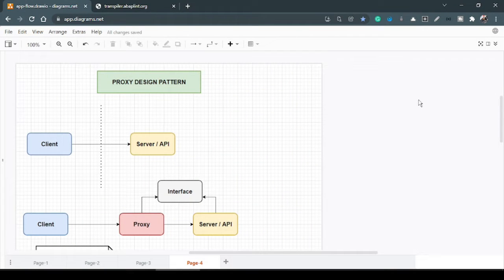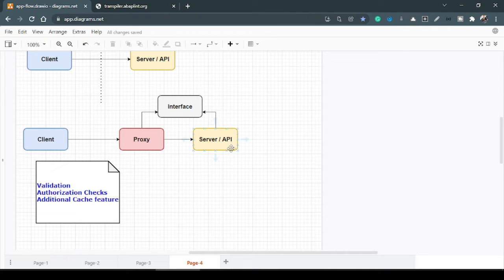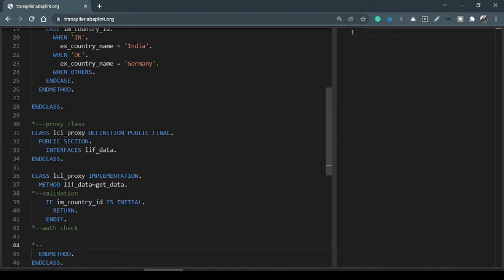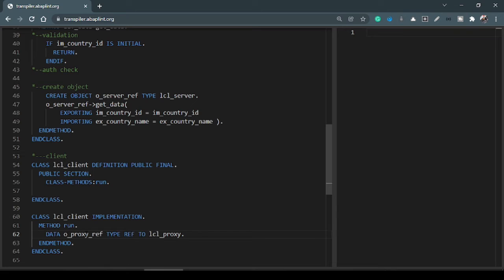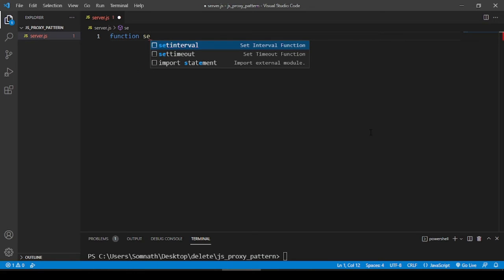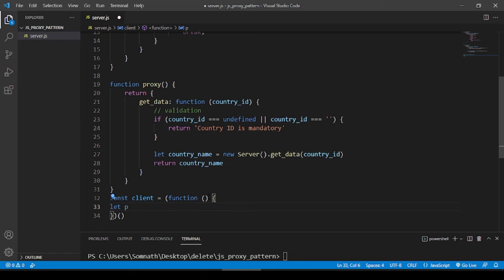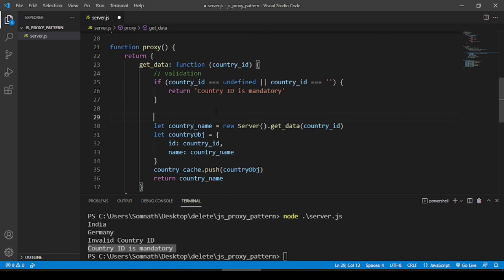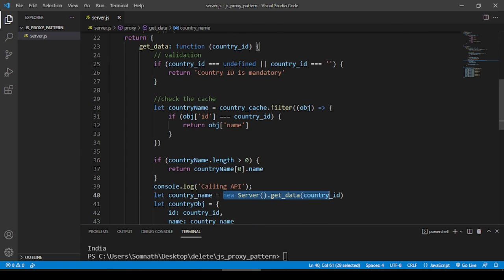Object Oriented Design Pattern - Part 2 | Proxy Pattern 2022 | ABAP & JavaScript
Object-Oriented Design Pattern - Part 2 | Proxy Pattern 2022

Github (branch name is, proxy-pattern)